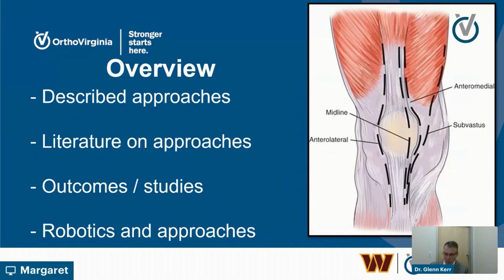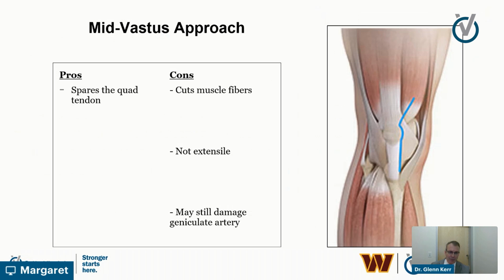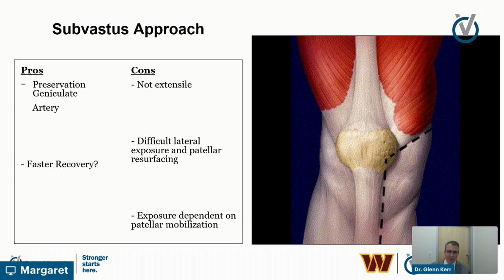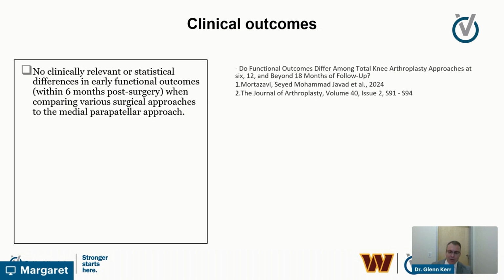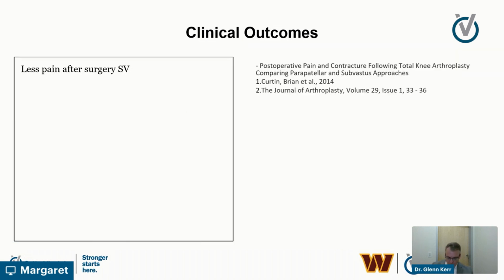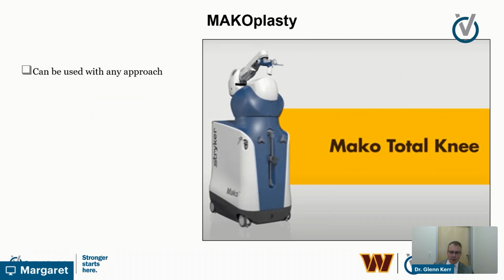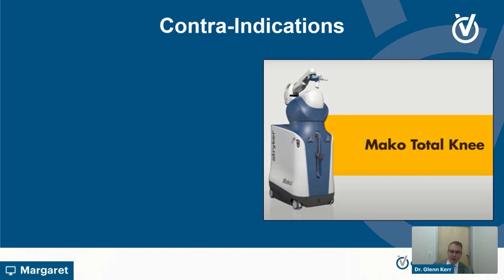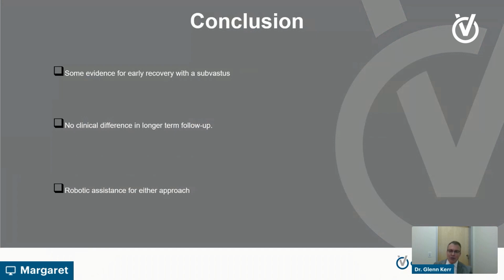Different Approaches to Knee Replacement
Dr. Glenn Kerr reviewed different approaches to total knee replacement and answered audience questions.